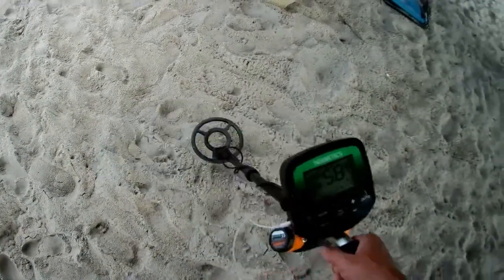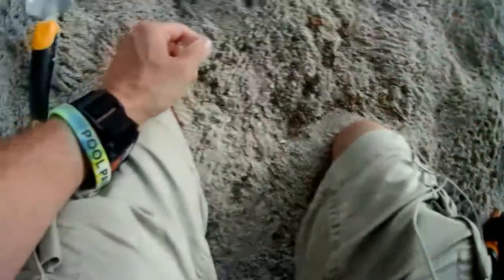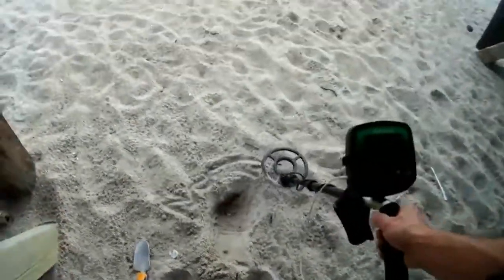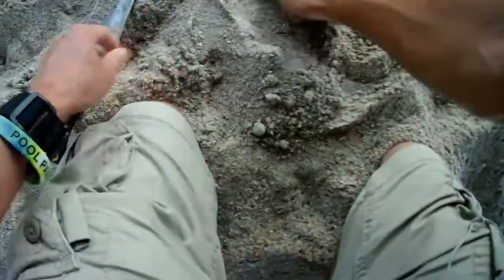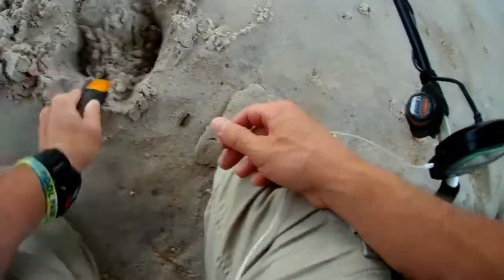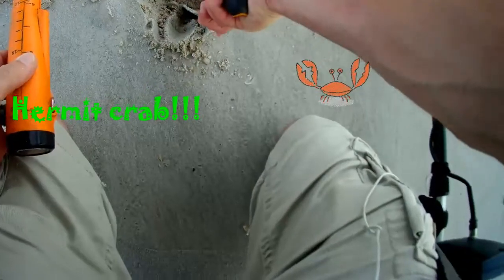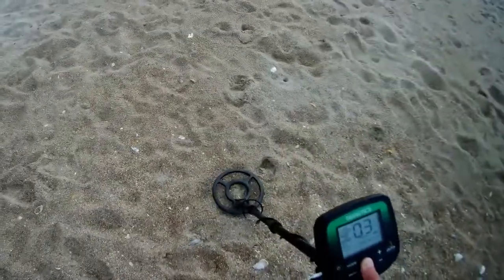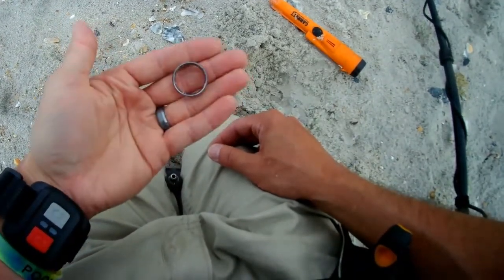North Topsail Beach, NC - Metal Detecting Day 3 - Ring Found!!!!!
This is episode 3 of my metal detecting adventure while on vacation at North Topsail Beach, NC in August 2020. Took a walk down to Seaview Pier to see what I could find, a few coins and hermit crabs...then on the way back to the room I found a ring!!!